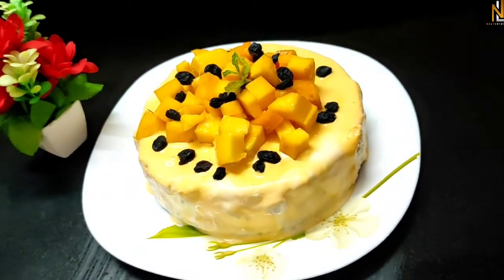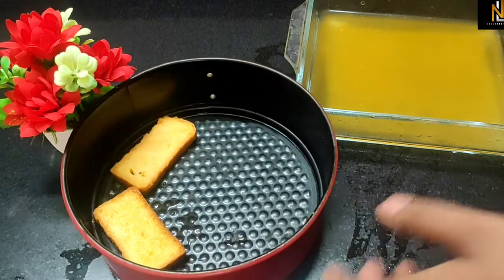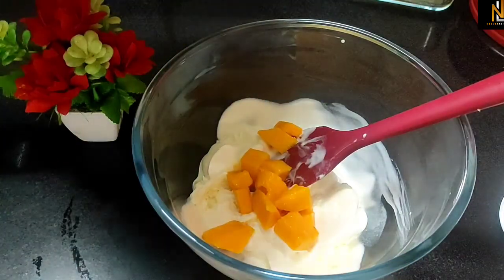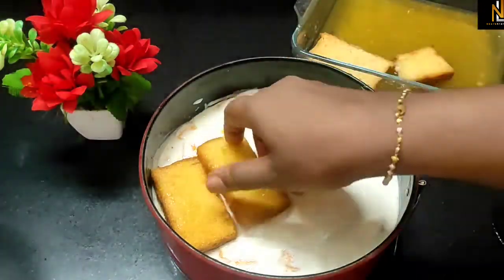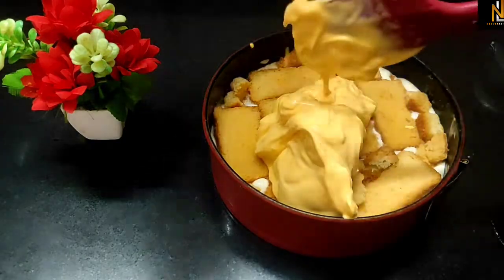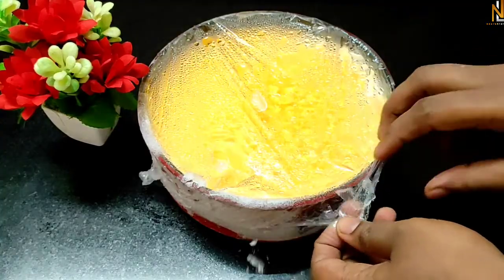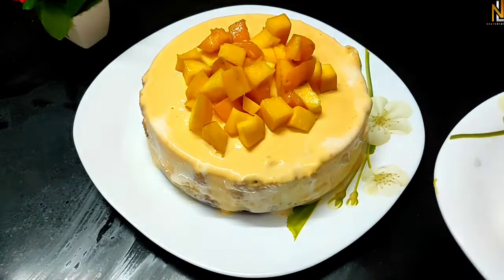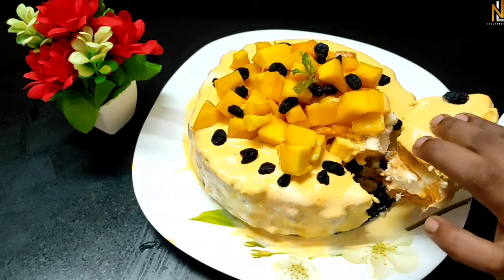കുട്ടികൾക്ക്പോലും ഉണ്ടാക്കാൻ പറ്റിയ LOCK DOWN കേക്ക് | 1 Minute Cake |MANGO ICE CREAM CAKE